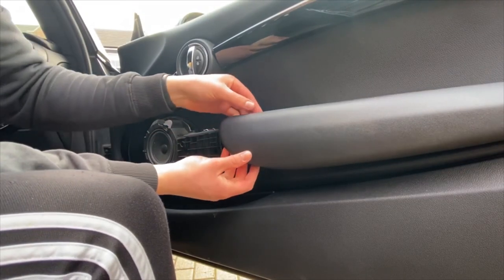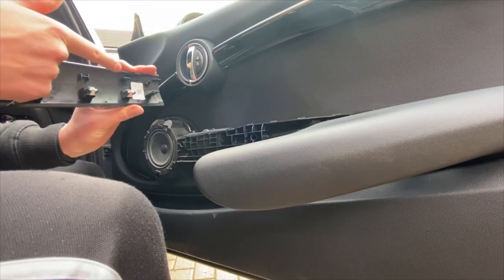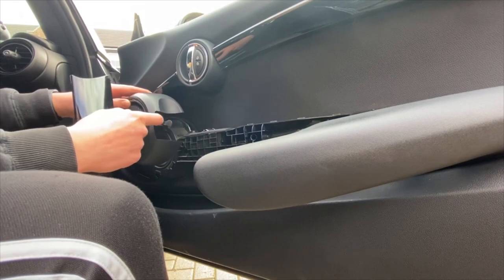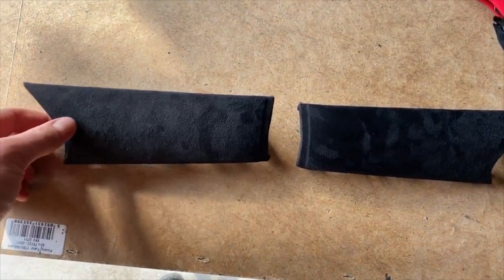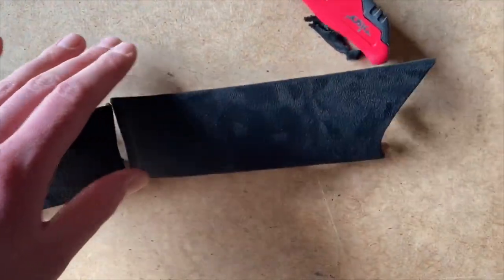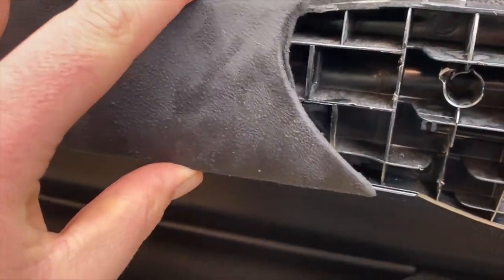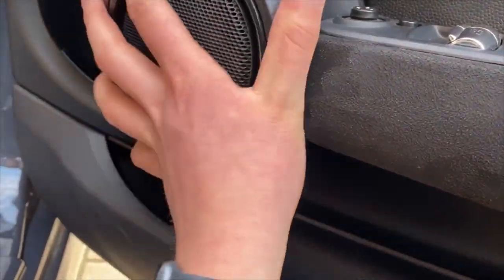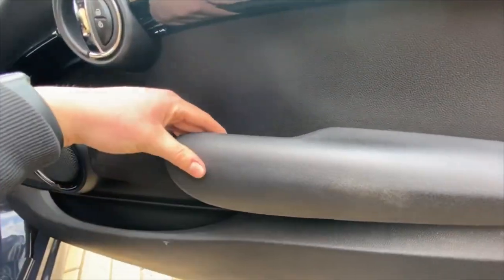HOW TO WRAP F56 MINI INTERIOR PLASTICS ON DOORS *INSANE RESULTS*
Really hope you’ve enjoyed the vid! The part 1 is on my channel if you fancy a watch!! It’s a super easy thing to do! Highly recommend it